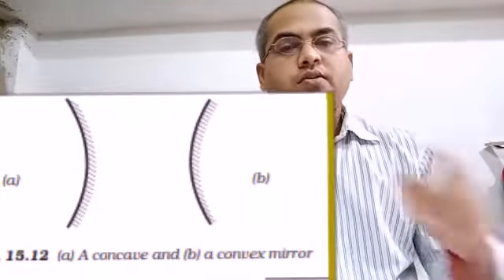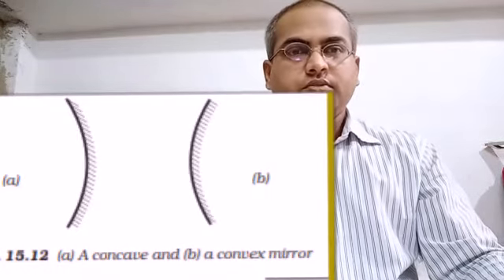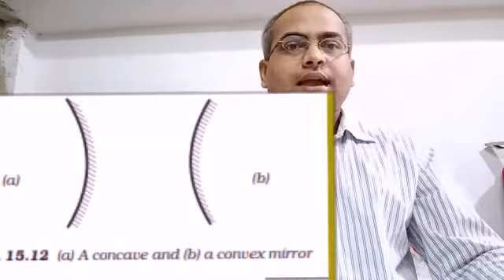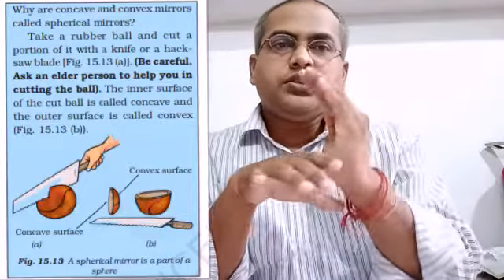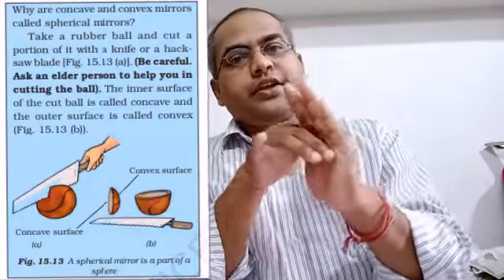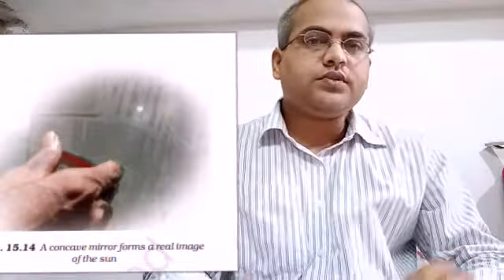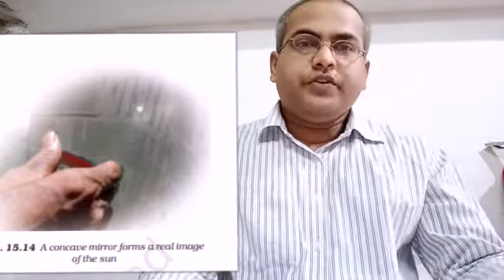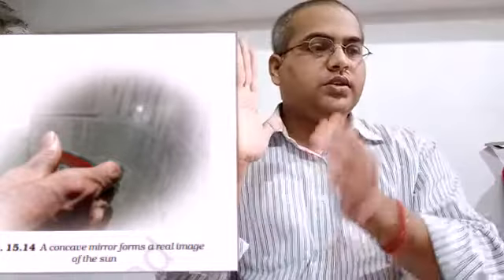Science , Class - vii , Chapter - xv , Lecture - v